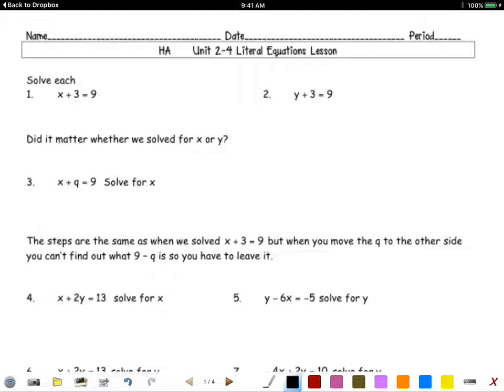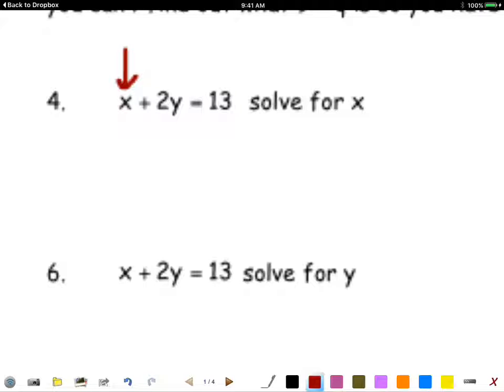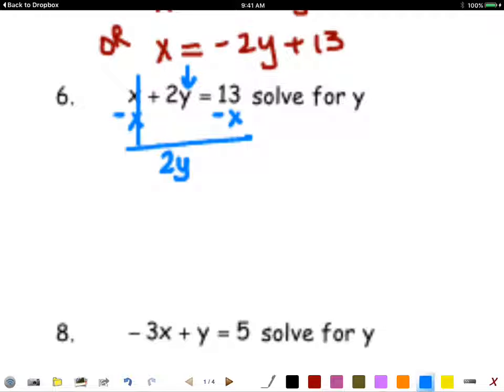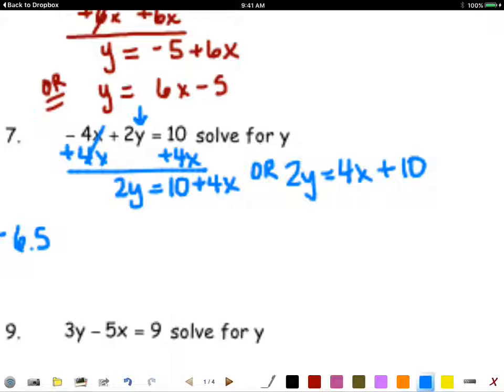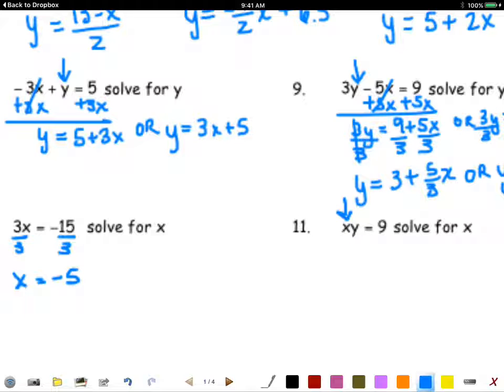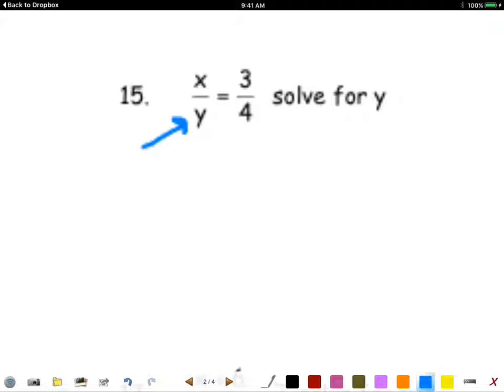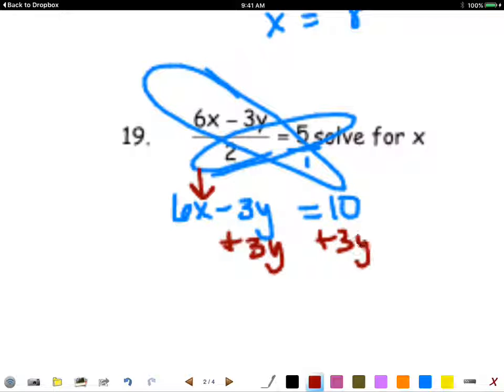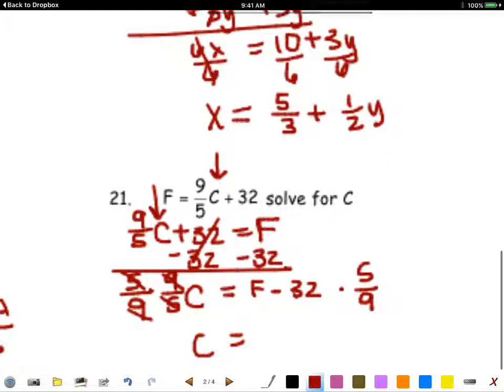HA 2 4 Literal Equations